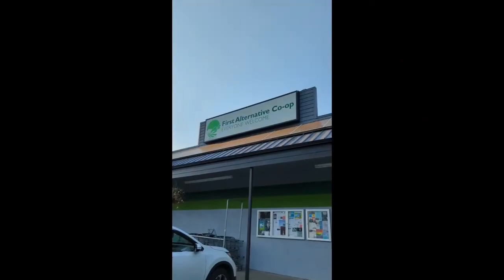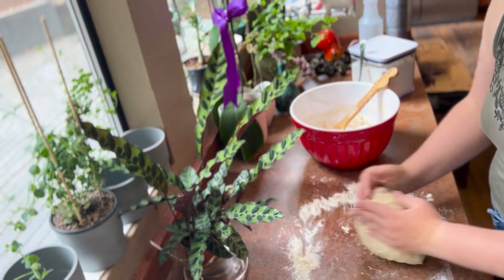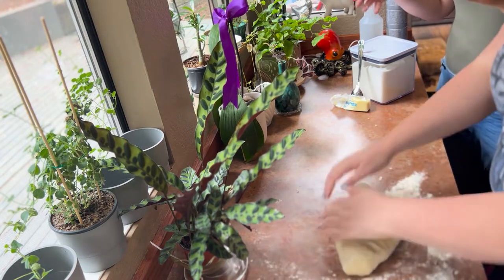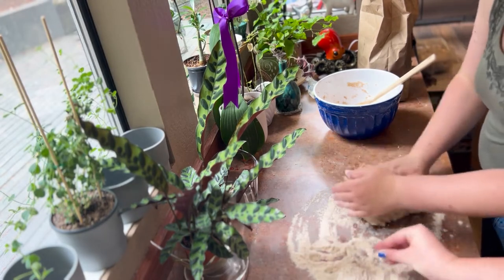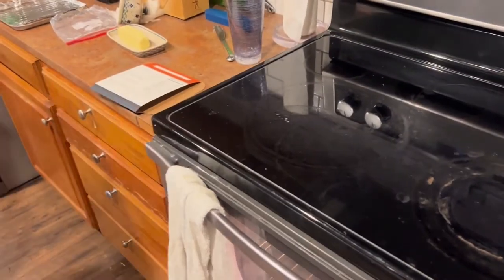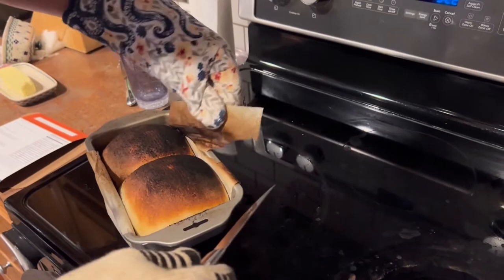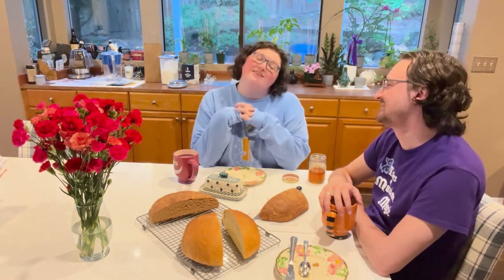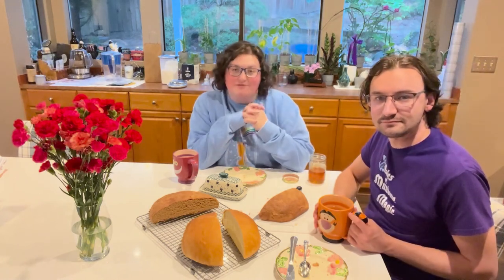What's the Deal with Fresh Milled Wheat?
When someone tells you they can get you some freshly ground wheat flour, you have to try to make a loaf of bread, right???

Check out  @Rebecca Sorrel 's channel!!